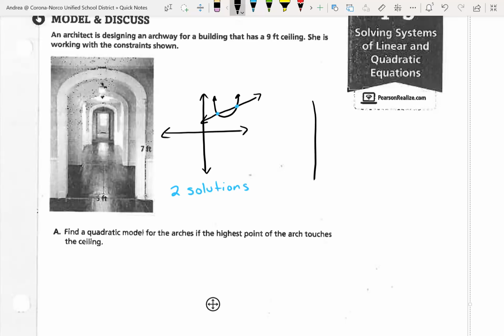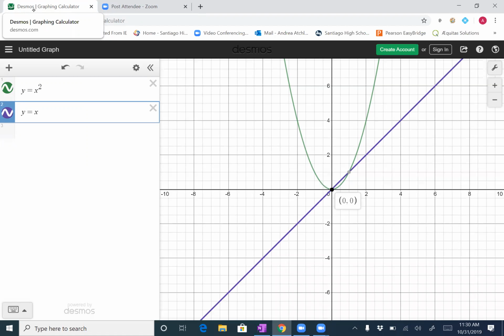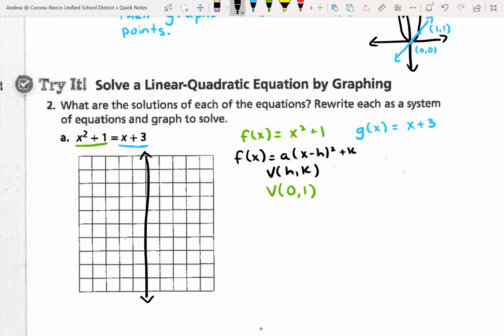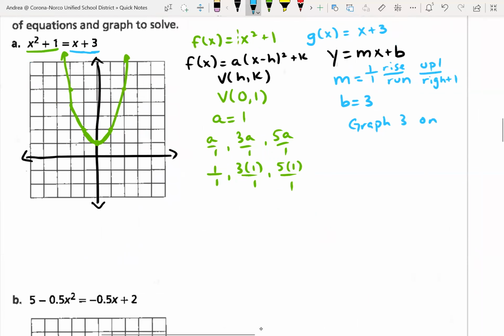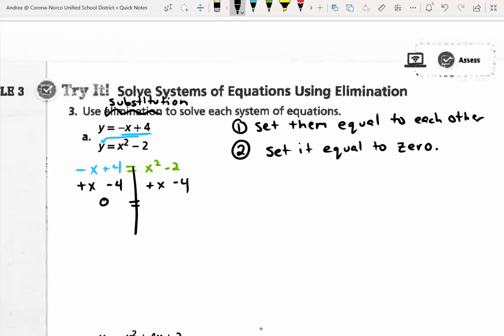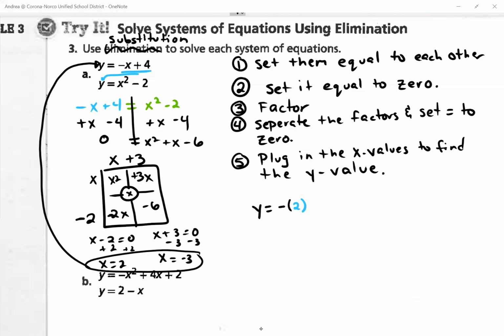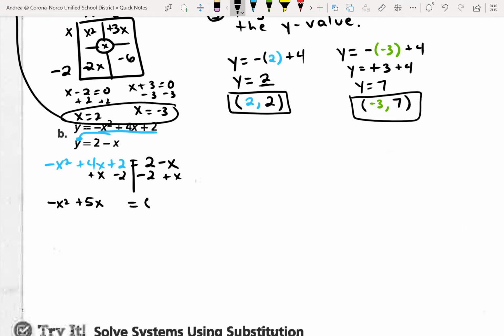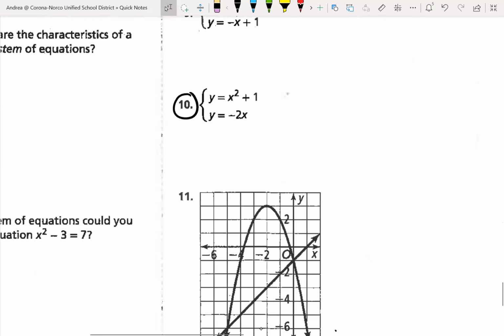Systems of equations 4.5 Notes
How to solve a systems of equations involving linear and quadratic functions.